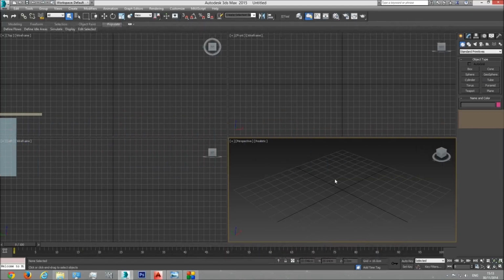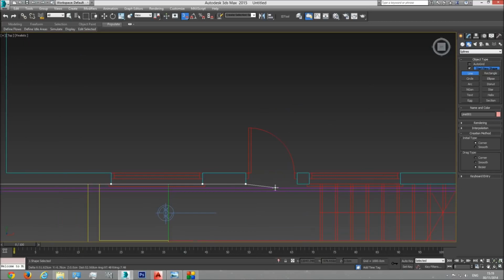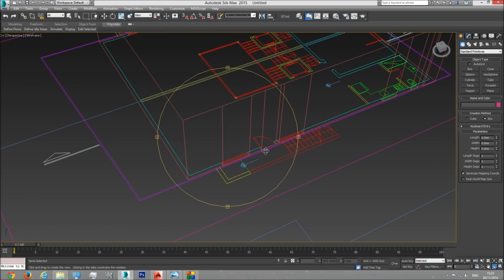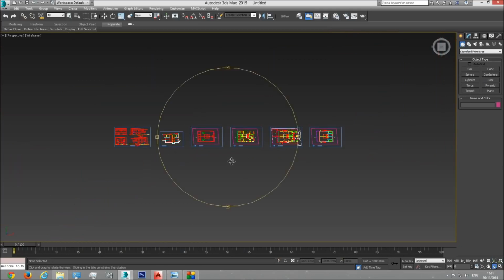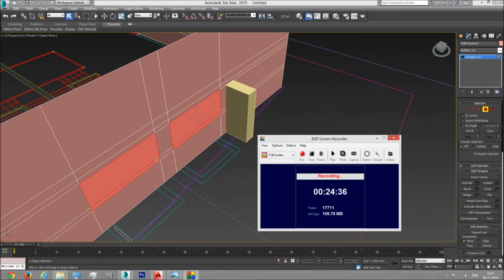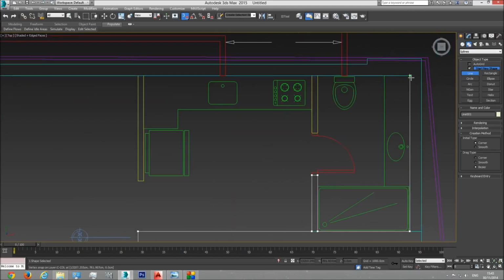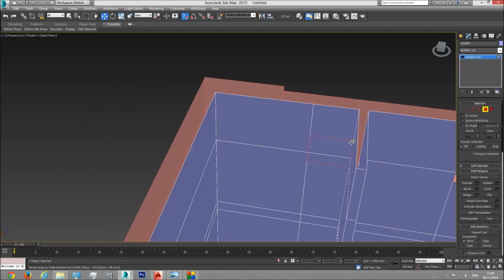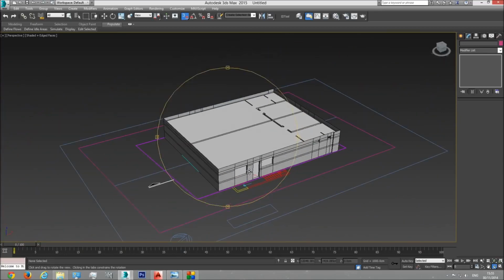Exterior modeling in 3ds max Part 1